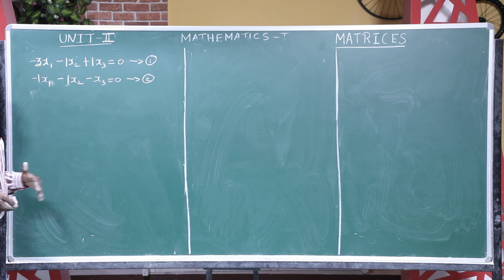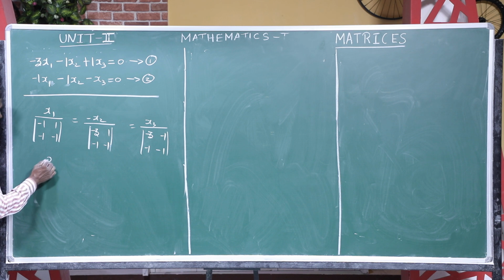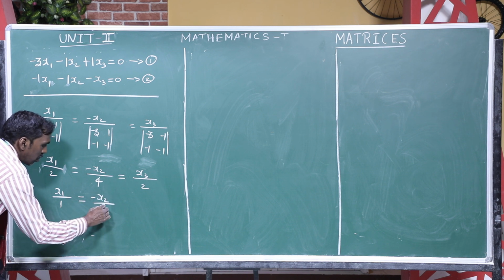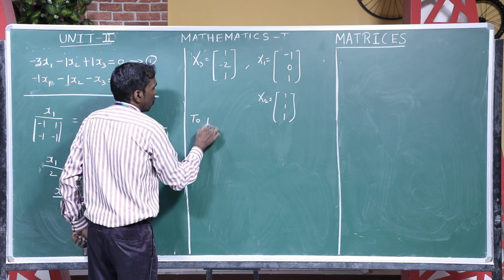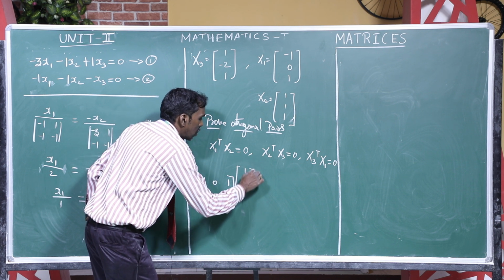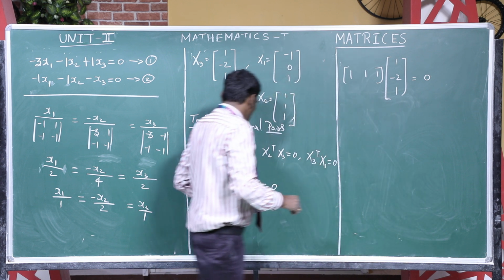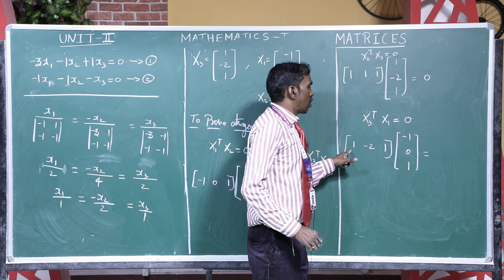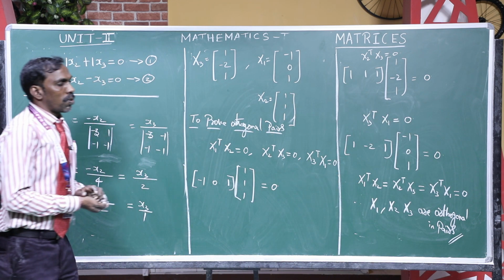Problems based on Eigen Values and Eigen Vectors of a Real Matrix - 4 [08/26] | Matrices | Maths - 1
Problems based on Eigen Values and Eigen Vectors of a Real Matrix - 4 [08/26]
Unit : II
Chapter : Matrics
Subject : Mathematics - 1